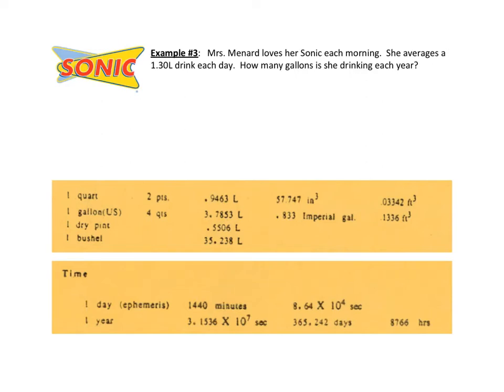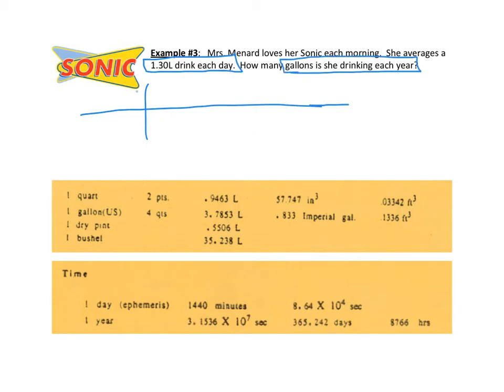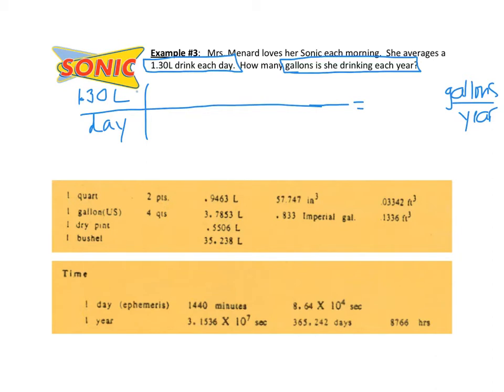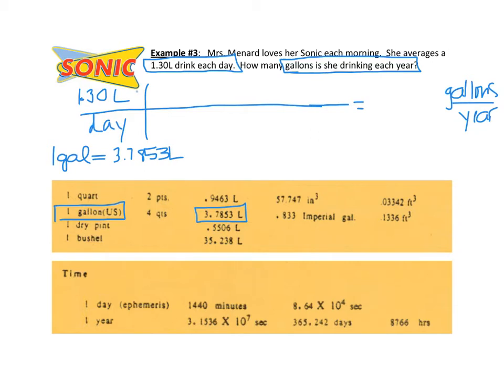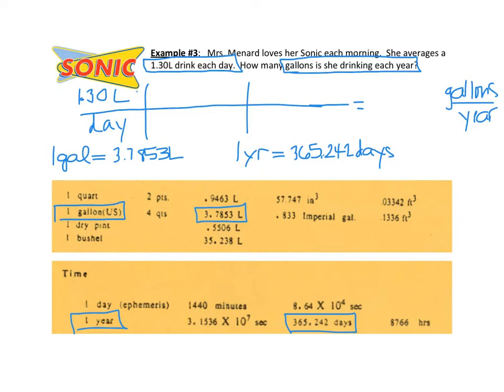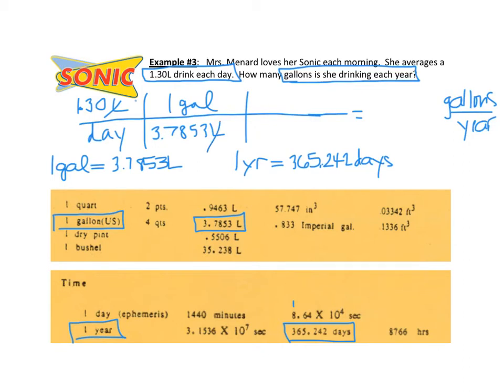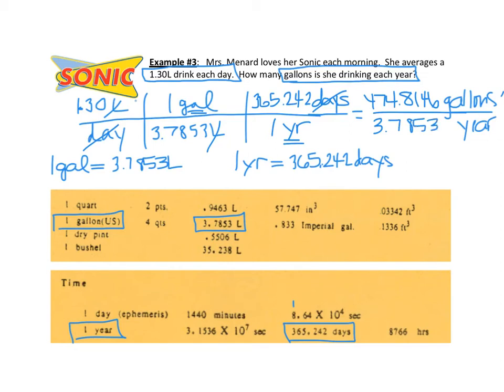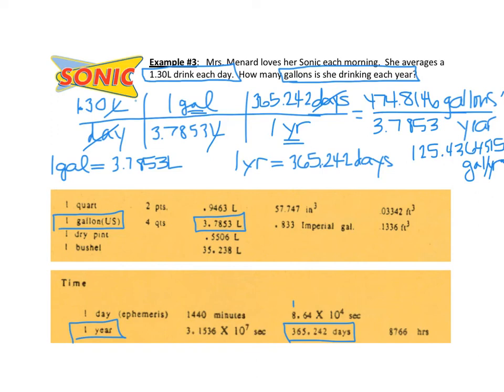Dimensional Analysis Discussion Part 5